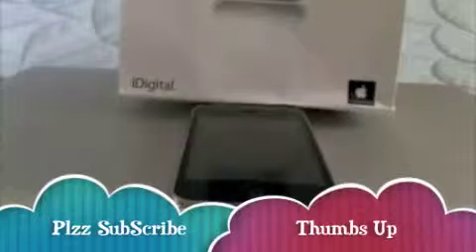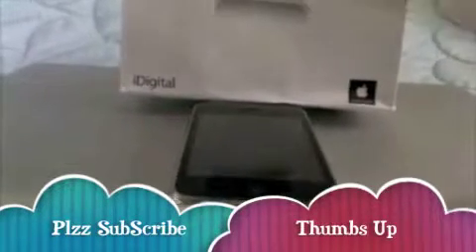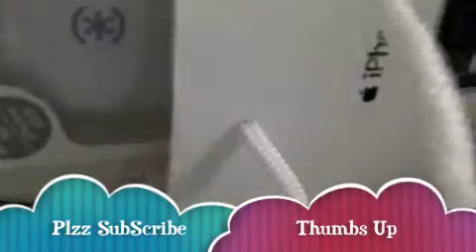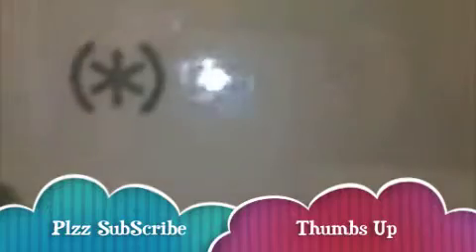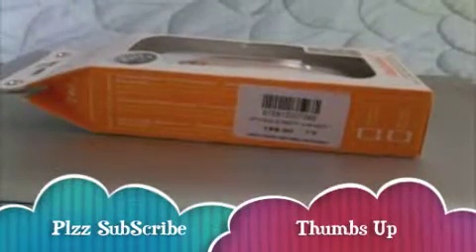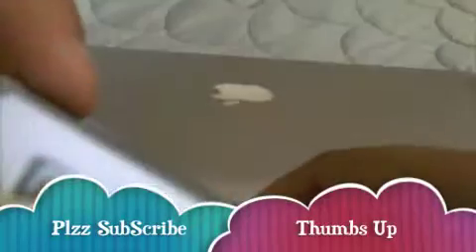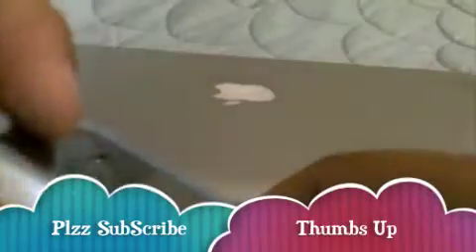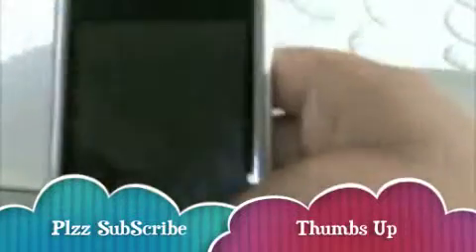iPhone Speck CandyShell Unboxing